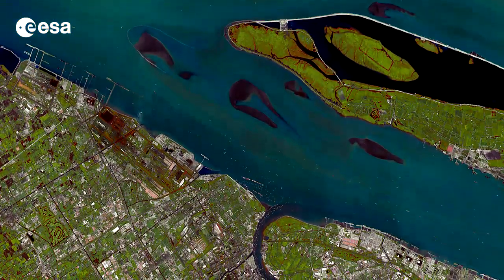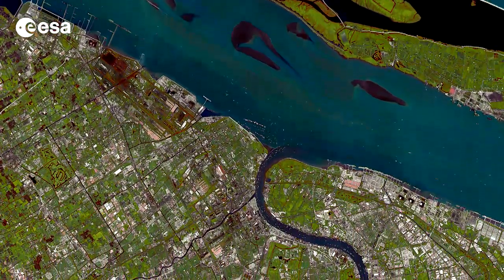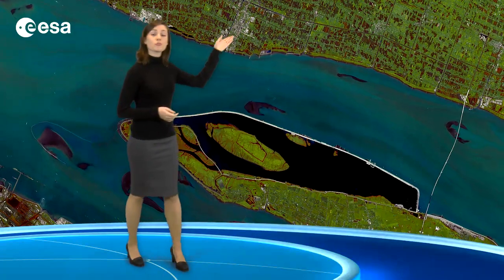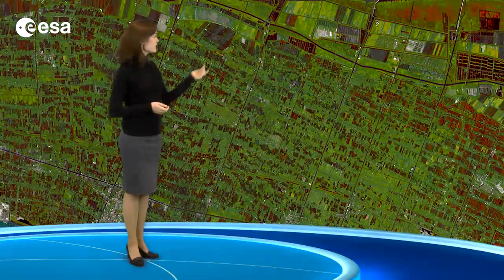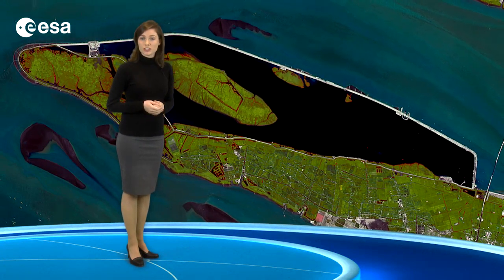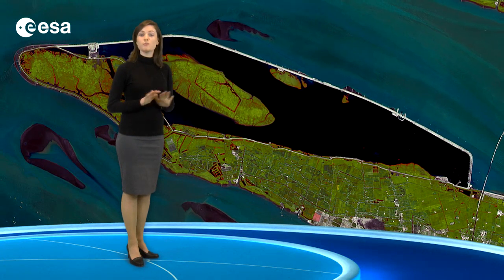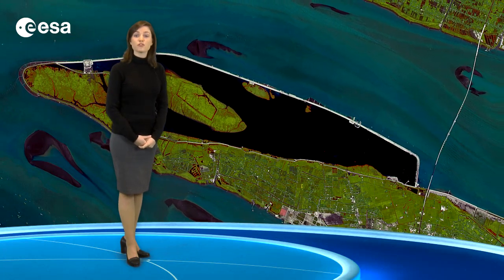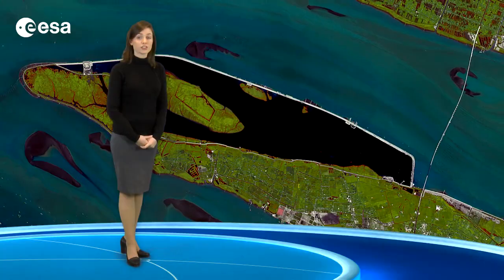Earth from Space: Shanghai waters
In the ninth edition we look at the Chinese city of Shanghai at the mouth of the Yangtze River, and discover why tens of thousands of hairy crabs were recently released into the water.